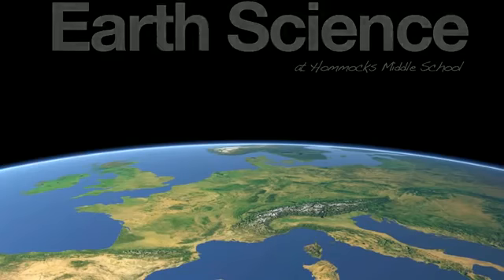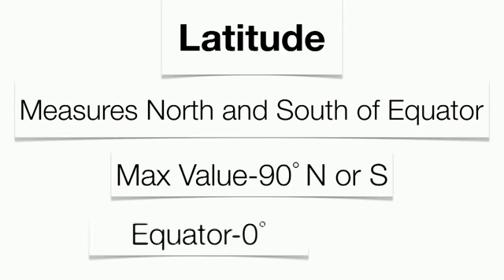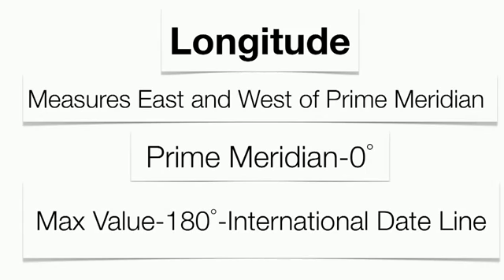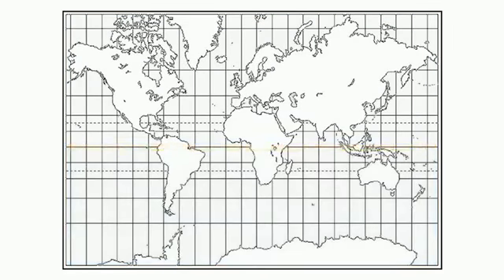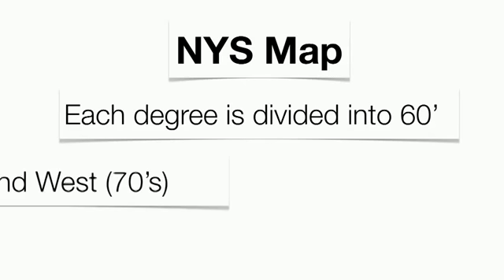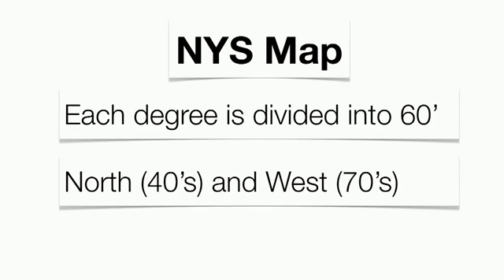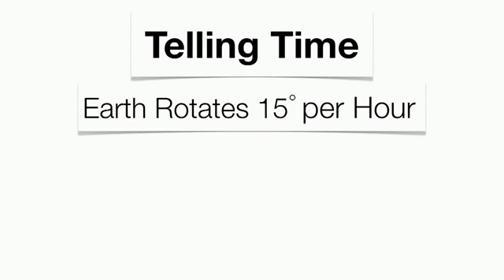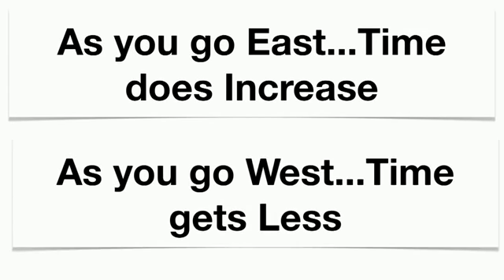2.2 Latitude and Longitude